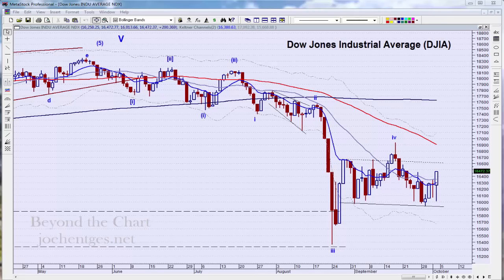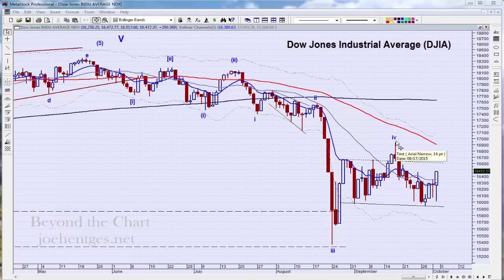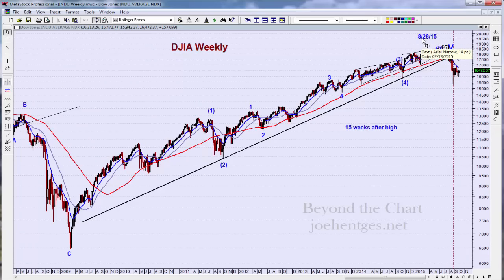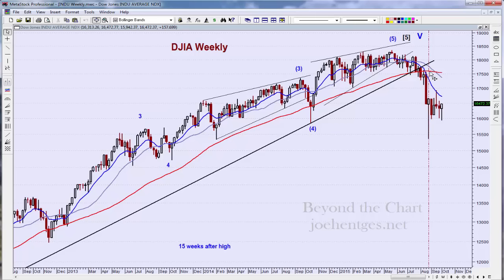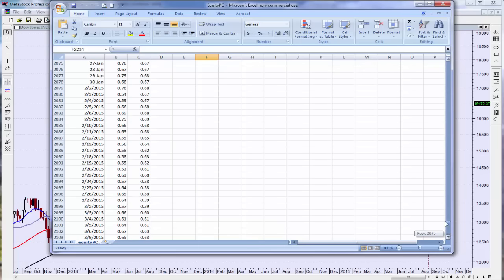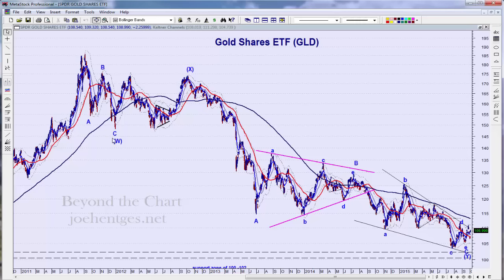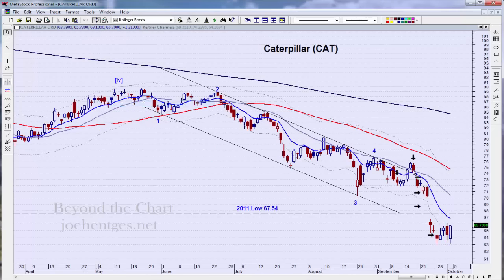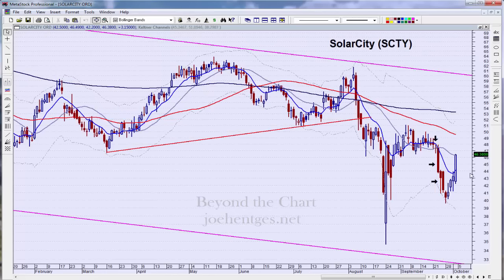Technical Analysis of Stock Market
In this technical analysis of stock market video I look at the price action in the DJIA on a daily and weekly basis. I then review one of my key indicators the Equity Put/Call ratio. Gold is also reviewed as well as 3 trade ideas that were closed this week on CAT, BABA and SCTY.